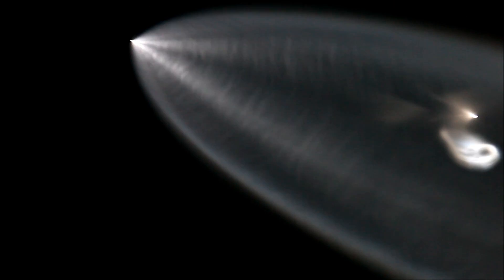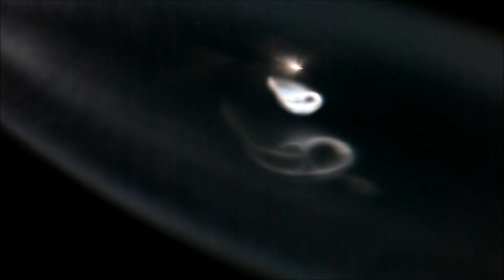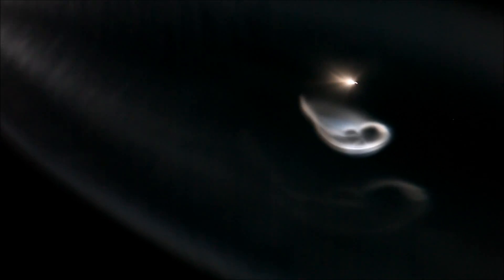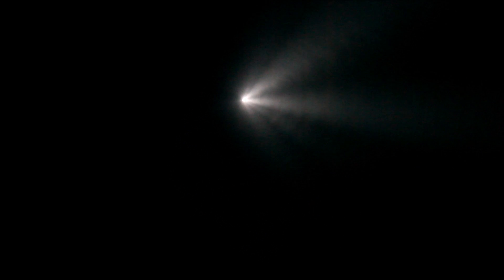SpaceX Iridium NEXT 4 Launch Telephoto From Manhattan Beach CA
Left work a couple hours early to go to Manhattan beach with my telescope and camera and catch the launch of our Falcon 9 with 10 Iridium satellites.  Since the rocket launched during the night but flew into sunlight, the exhaust plumes were illuminated against the dusk sky which made for a very striking and beautiful display.  This is the second flight of this first stage.  It also performed a boostback and reentry burn which are clearly visible in the video. Rocket launched from our Vandenberg pad (SLC-4E)